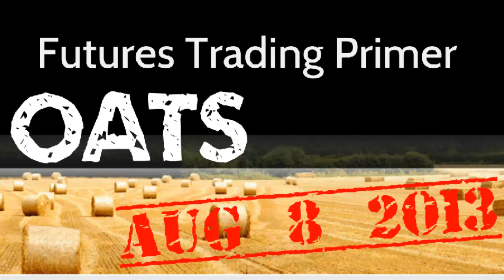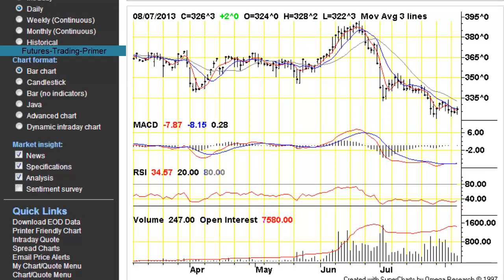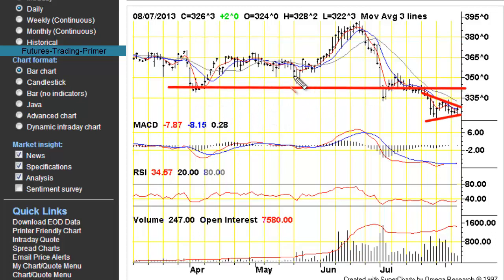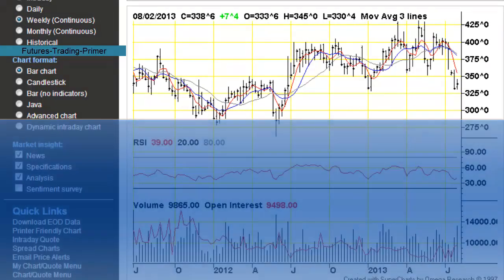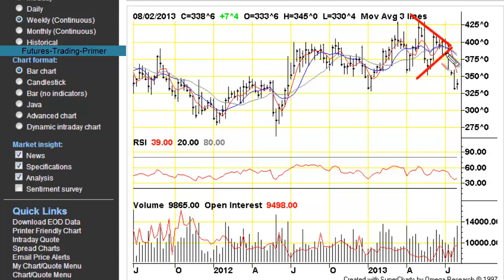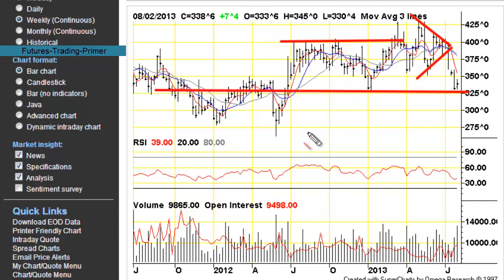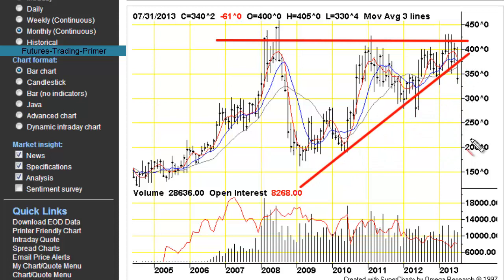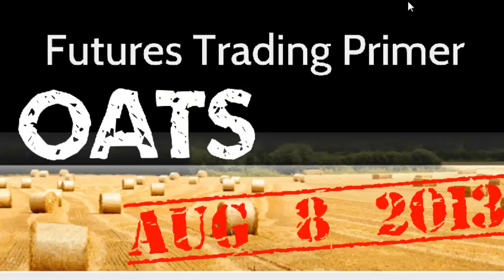August 8 2013 - Review of the Price of Oats - Futures Trading Primer Video Trade Journal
Performing basic technical analysis on the commodities futures price charts of Oats.

Futures Trading Primer is a personal video journal for entertainment only.  This author has never made money trading stocks or commodities.